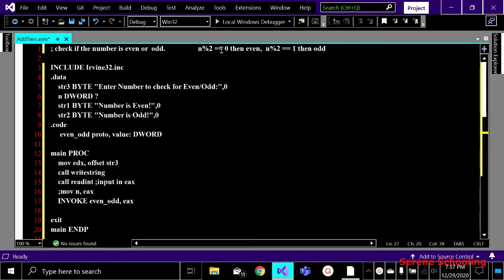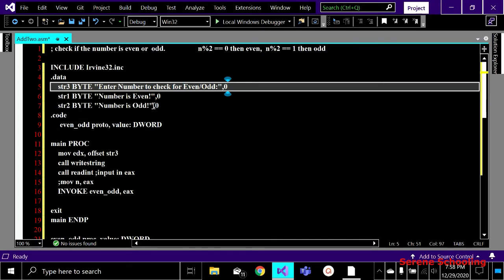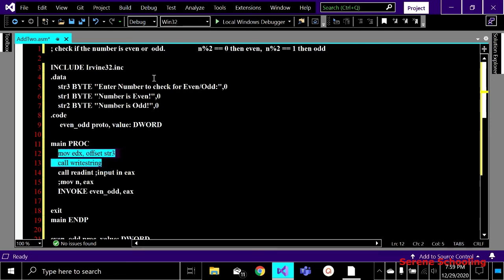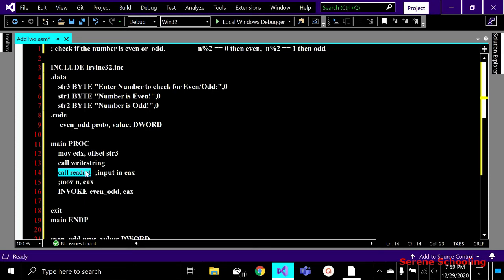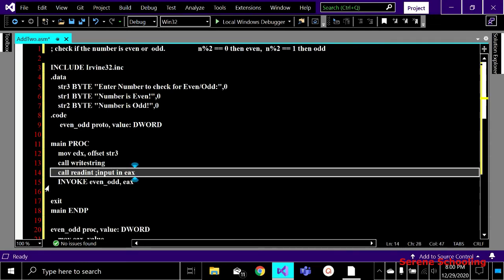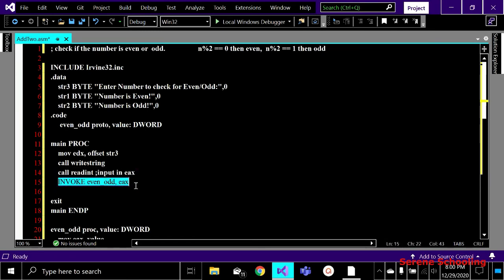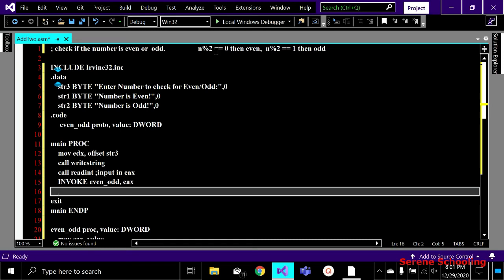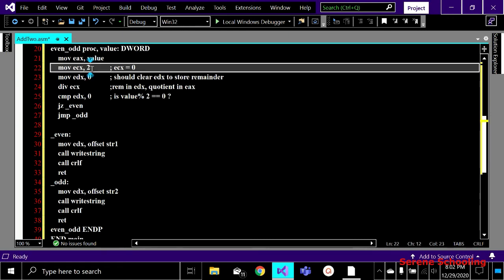Program to check Even or Odd - Assembly x86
This video explains the process of checking even/odd in assembly.